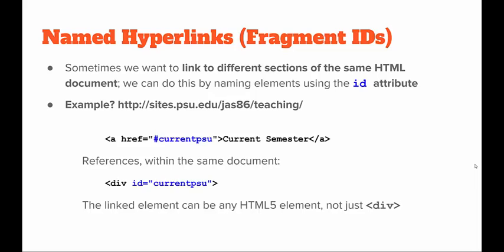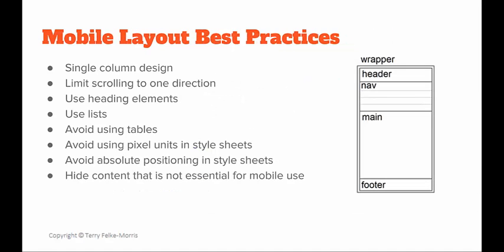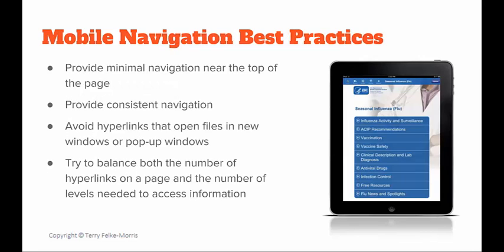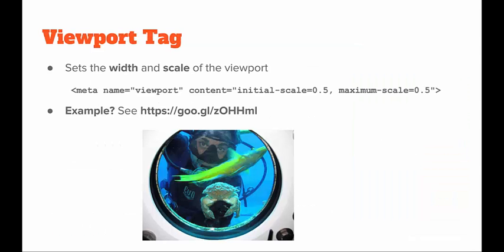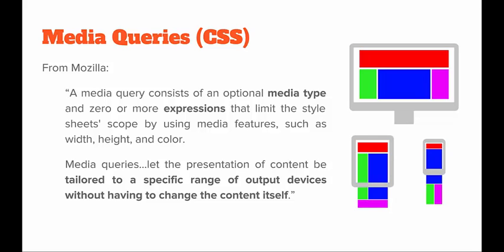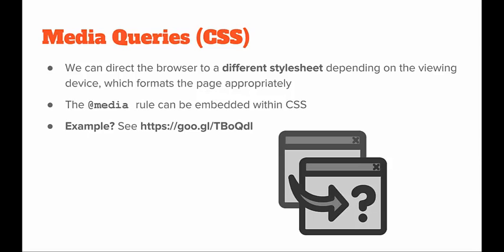Web Layout II